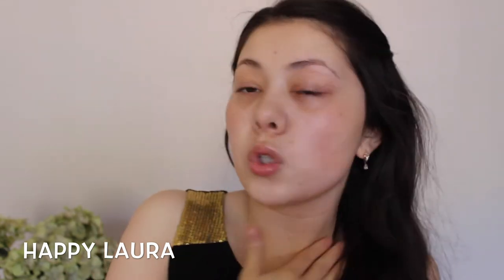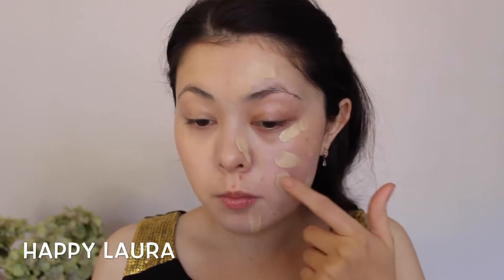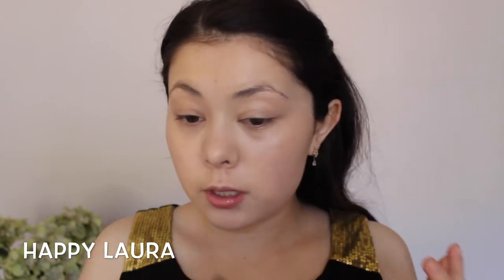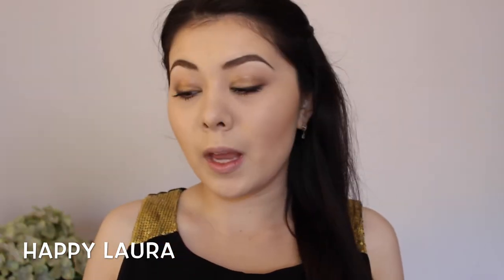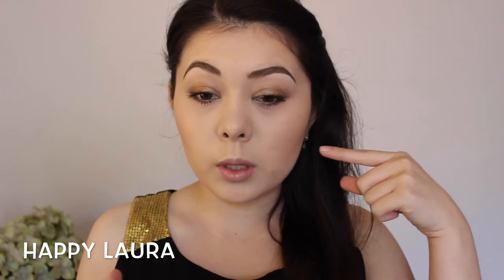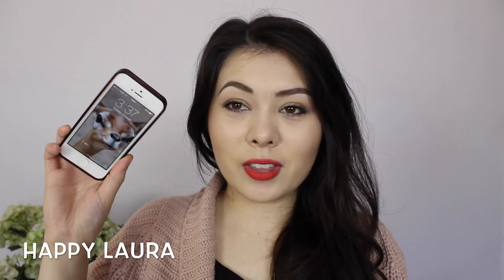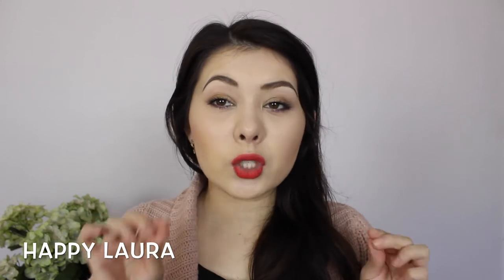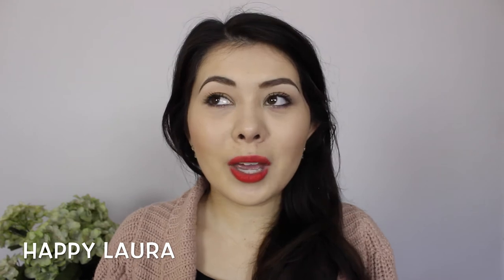MAKE UP FOR EVER HD Invisible Cover Foundation First Impression Review + Demo ♡ Happy Laura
See how the MAKE UP FOR EVER HD Invisible Cover Foundation lasted on my combination skin for over 12 hours! And also how it wore with and without the MUFE primer!